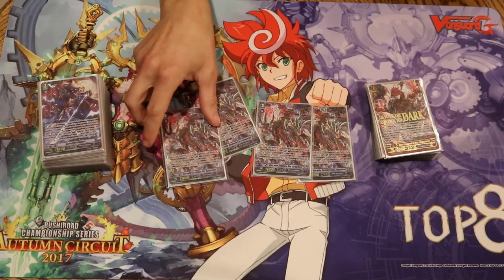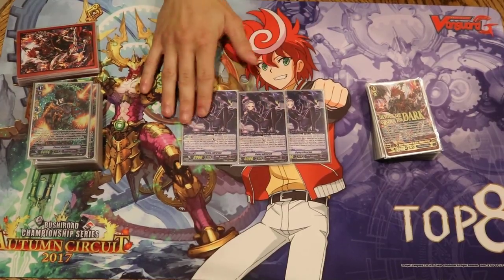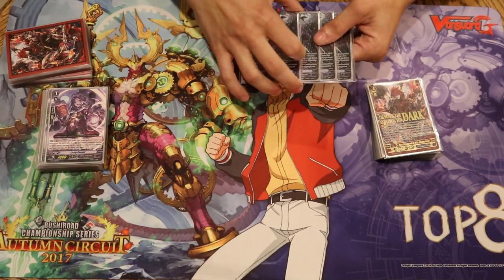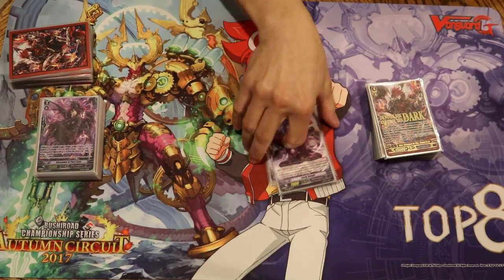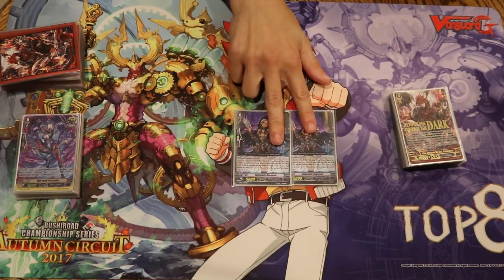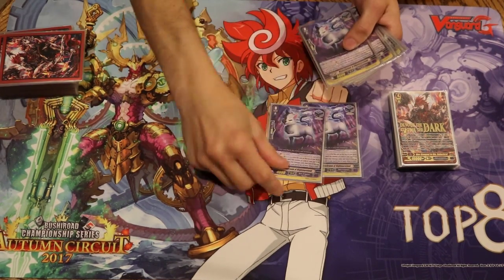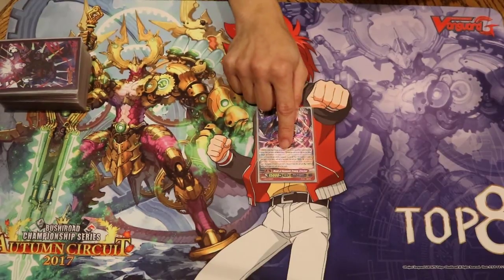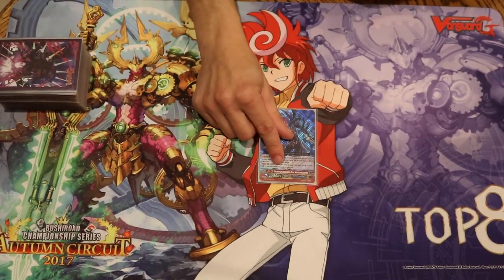Scharhrot Darkness - 3rd Place NLG 1K - Cardfight Vanguard Deck Profile September 2017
This is final deck list I have for you guys from the 1K We didn't get the chance to film it post event because Chris had to head home and sleep but here it is! I hope you all enjoy!